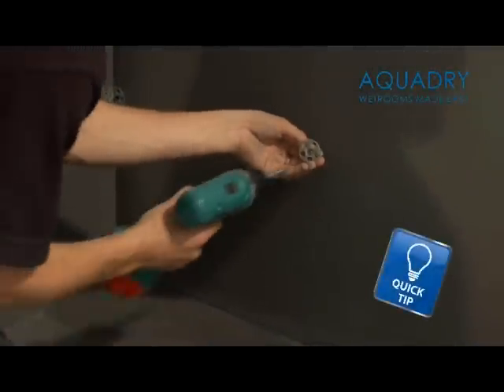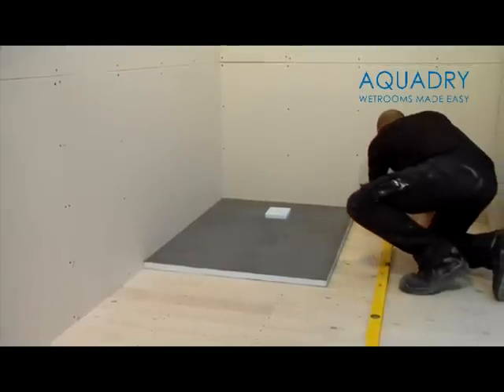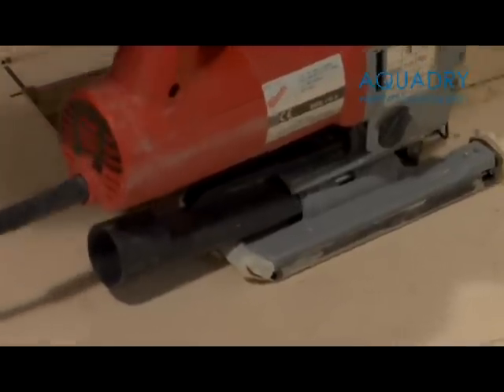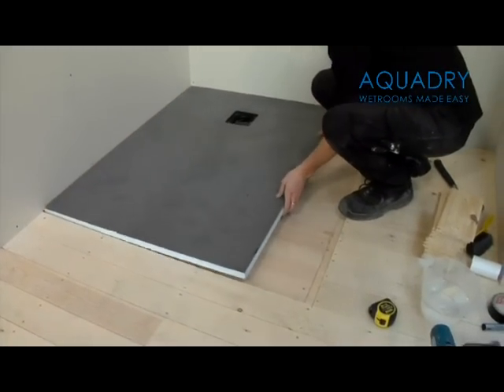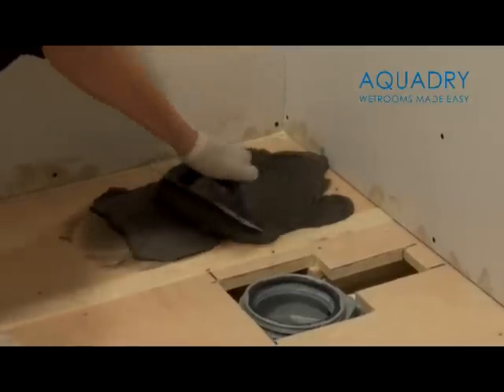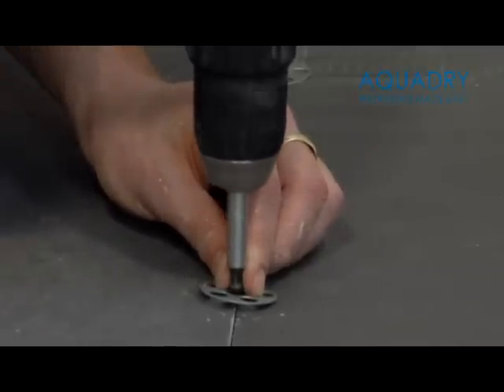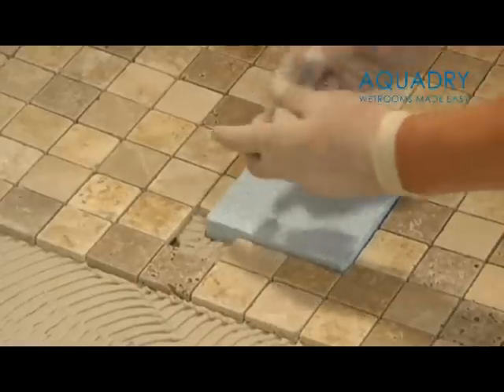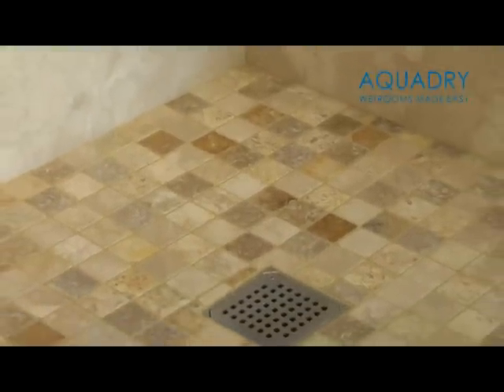Professional Level Access Room Kit with 1200x900mm Tray Former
Installation guide for the Aquadry Professional Level Access Room Kit with 1200x900mm Tray Former